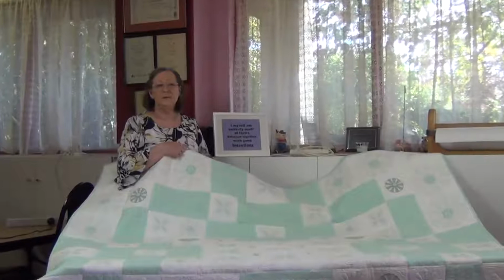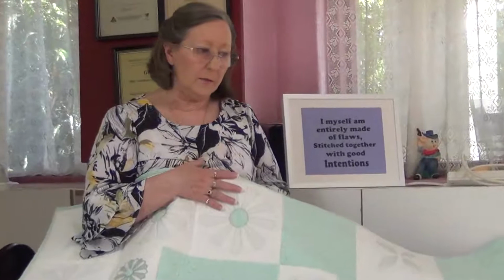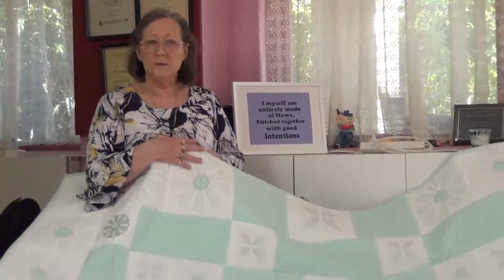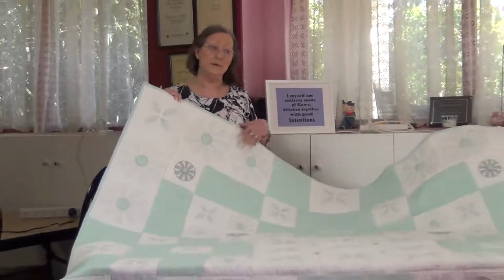Dresden Plate Quilt Project - Introduction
Watch over my shoulder as I create this unique machine embroidered quilt based on the Dresden Plate.

The full tutorial is available on our website and includes the design files need to complete the quilt as well as Dresden Lace corners.

This was created using a Janome 15000 but the design set includes files suitable for ALL Janome embroidery machines.